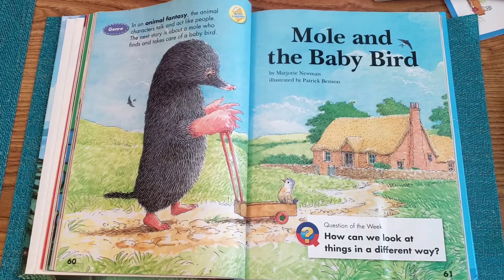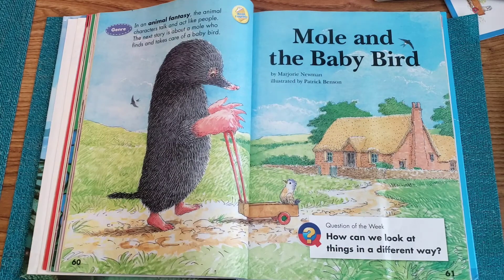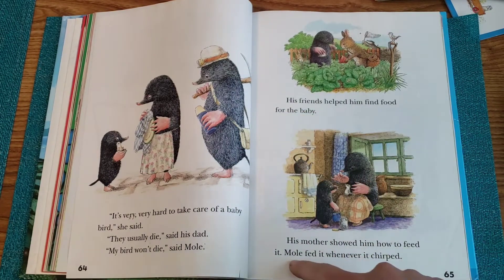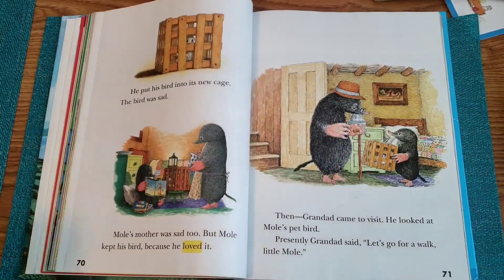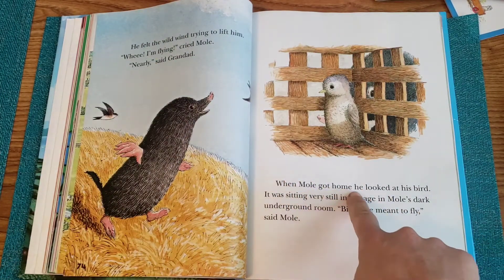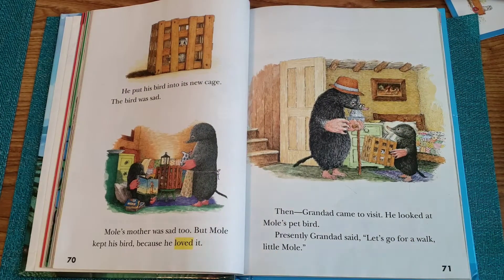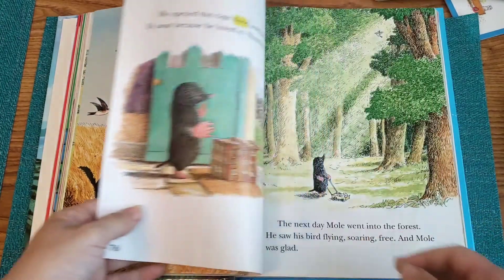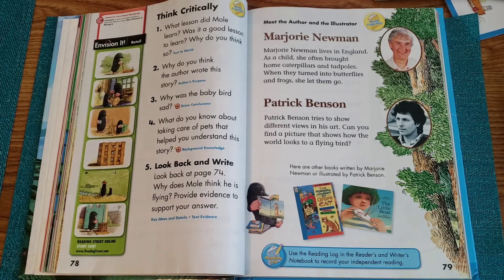5-2 Mole and Baby Bird Read Aloud